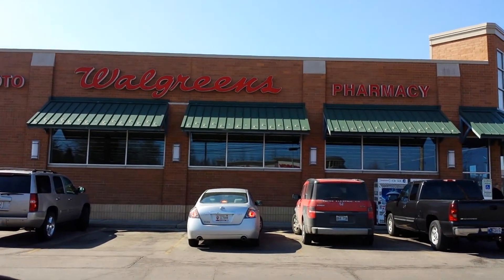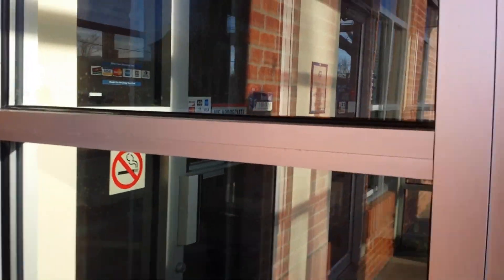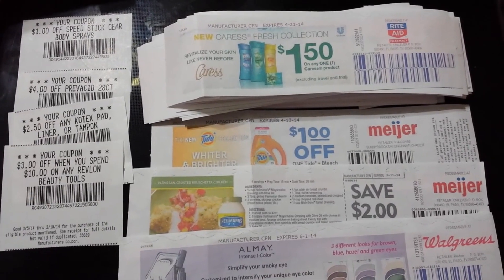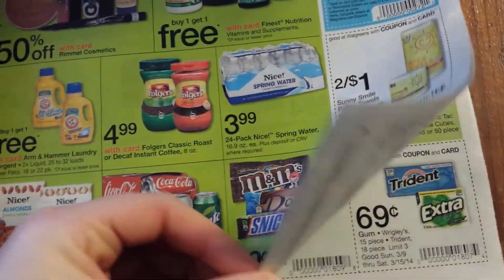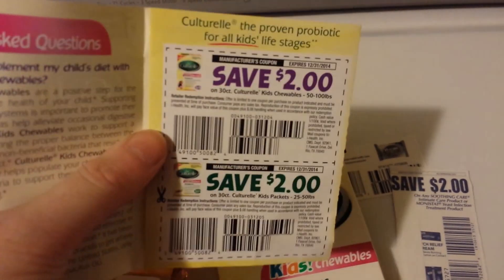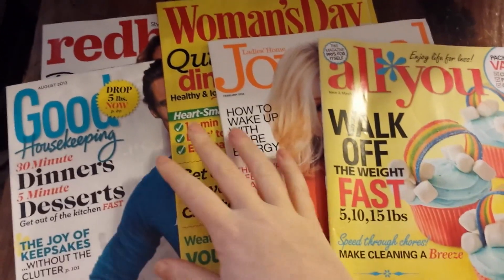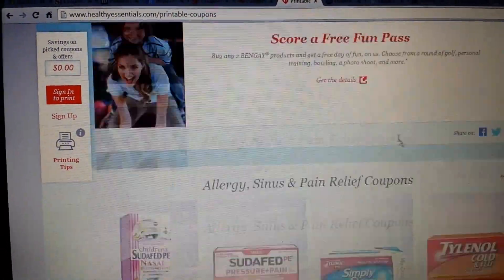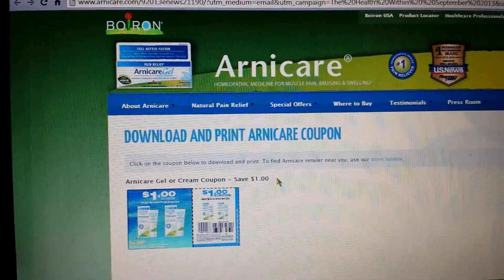where to find coupons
Just keep your eyes open. One source I forgot to mention in the video is email coupons. Most companies have email newsletters that you can sign up for and they often have coupons in them. It is best to set up an email account just for couponing.